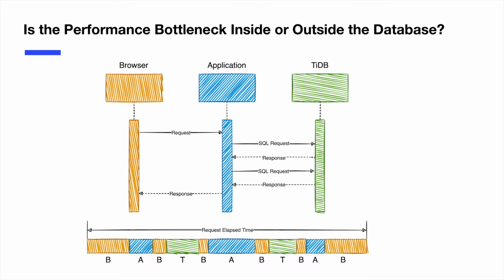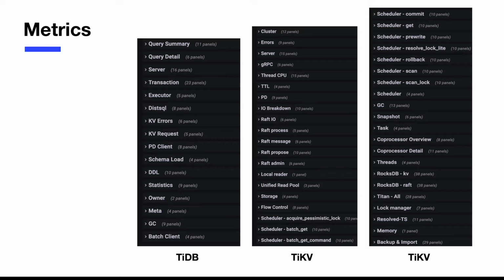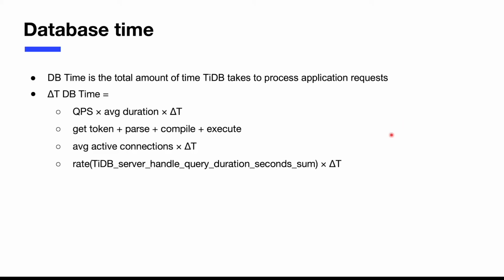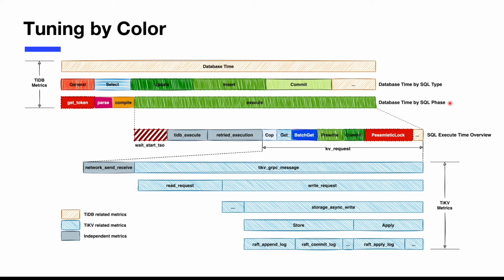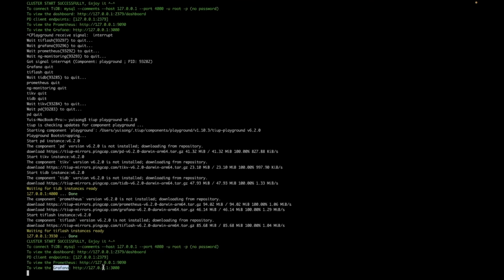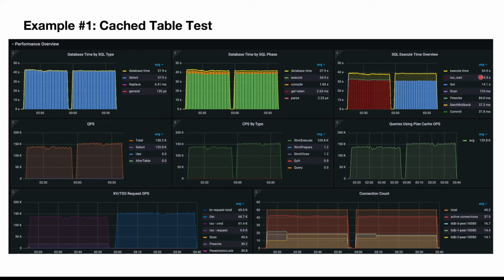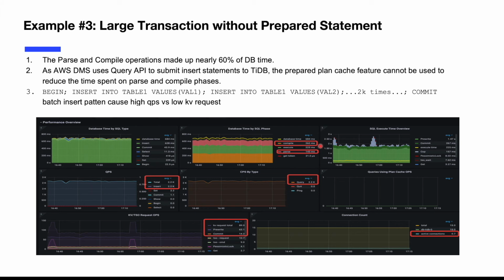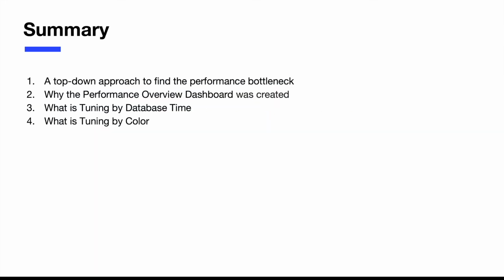Find Performance Problems using the TiDB Performance Dashboard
The first session for TiDB performance tuning experts in TiPerformance learning series. TiPerformance focuses on sharing the best practices and tips when dealing with the real world workload. In this video, we are introducing the concepts of Database Time, Tuning with Color and the TiDB Performance Overview dashboard.